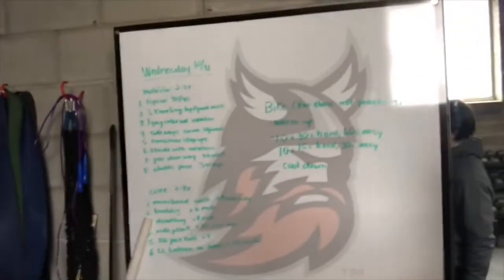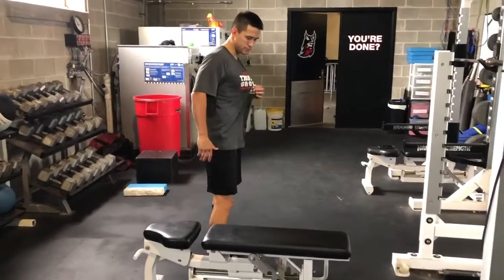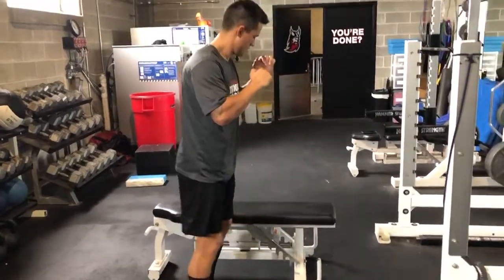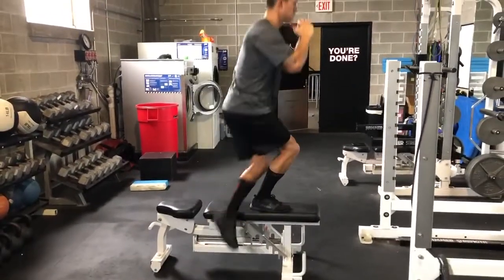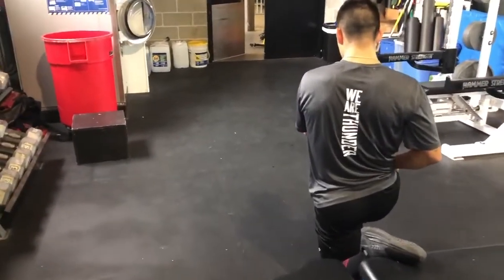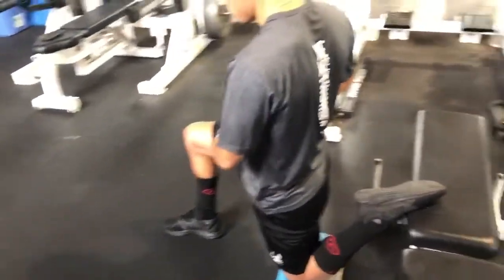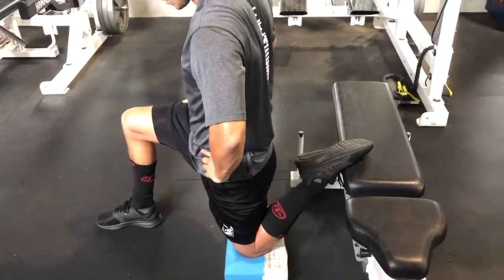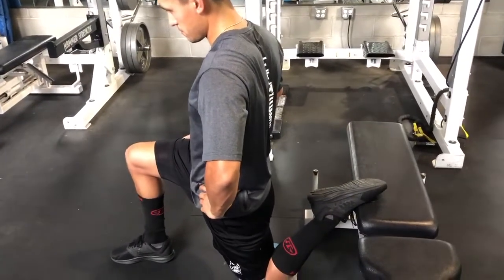Skate Faster, Increase Mobility, Reduce Injuries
Your body is a machine.

Just like maintenance on a car, if you don't take care of your body you will not perform at optimum levels.

As the season progresses,  the grind begins to put wear and tear on your body causing fatigue, soreness, delayed strength and reaction time, and sometimes injury.

Here we discuss how you can use just a handful of minutes a day to keep your body operating at MAX potential, while your competition is limping to the finish line.

P.S...Whenever you’re ready... here are 3 ways we can help you play at the next level:

2. and connect with other players and parents who are trying to navigate the junior and college hockey recruiting landscape.

3. Work directly with our team of current and former college and professional hockey players privately.

If you’d like to work directly with us to help you find the right opportunity you can book a free call with us

We will help lay out a game plan that suits your goals, background, and specific situation.